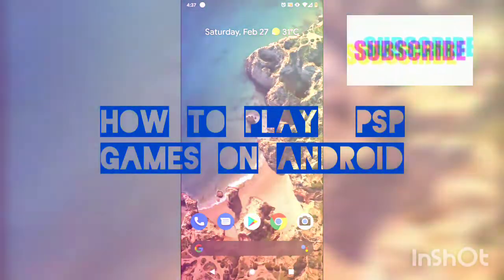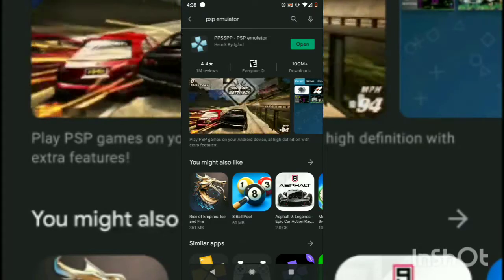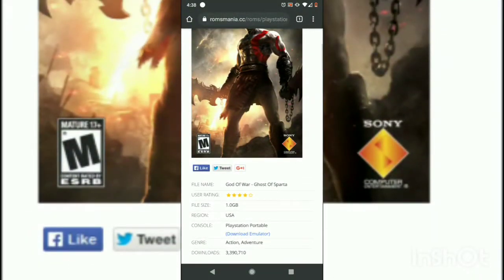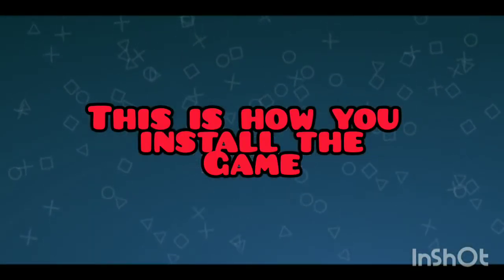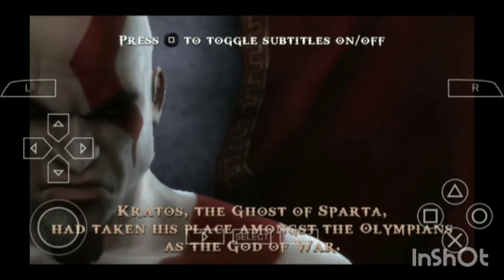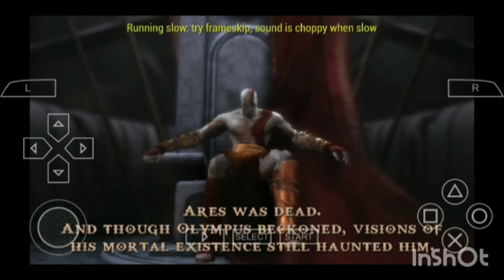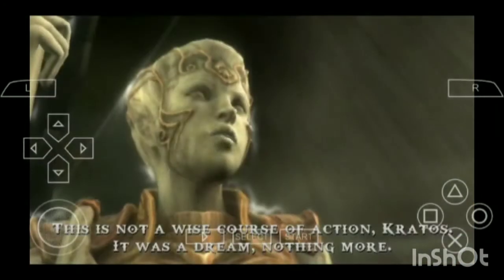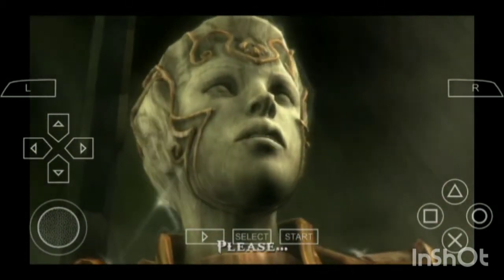God of War Game Download for Android or IOS Devices Tutorial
Download Psp emulator from Google Play Store

link for game Below for Game File.